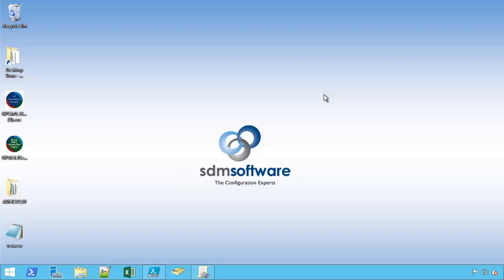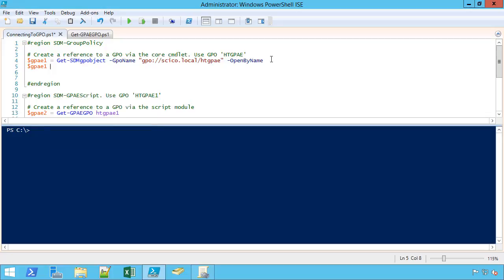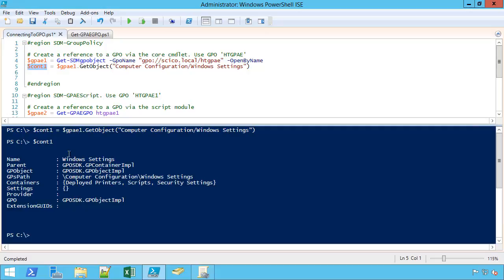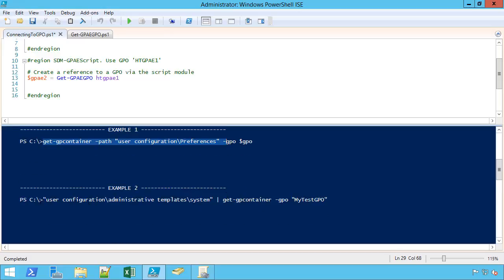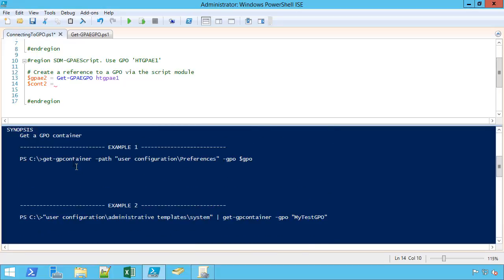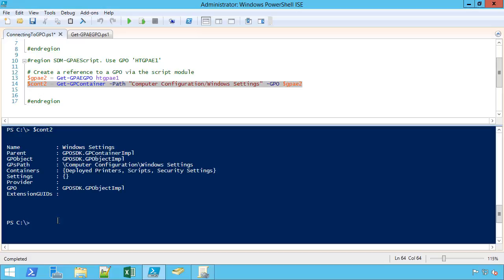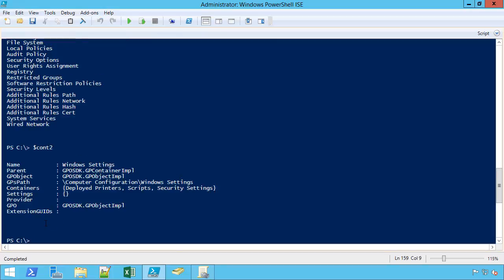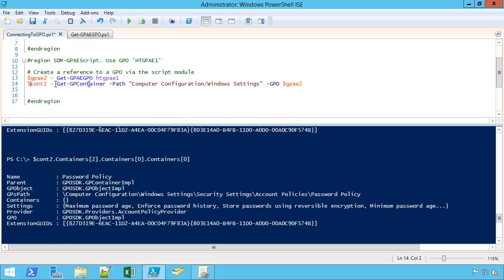GPAE Part IV - Containers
- Kevin Sullivan of SDM Software, discusses the Group Policy Automation Engine...